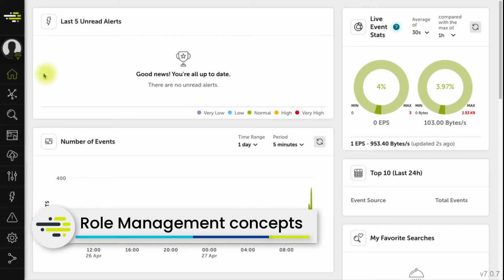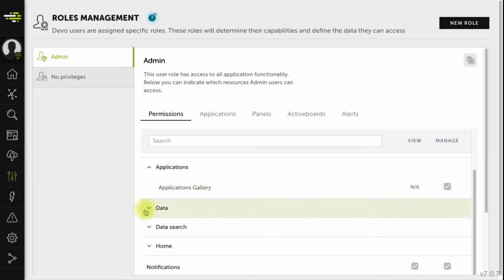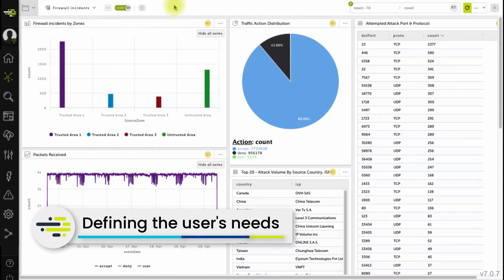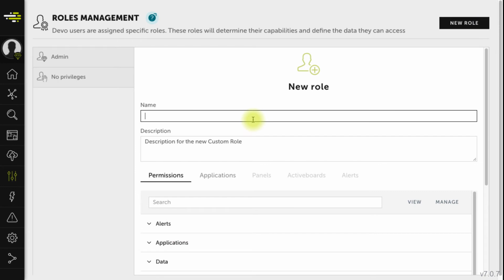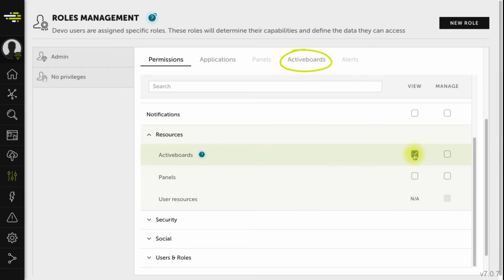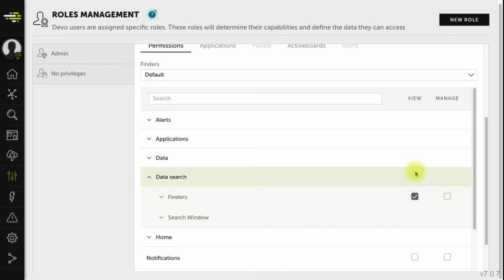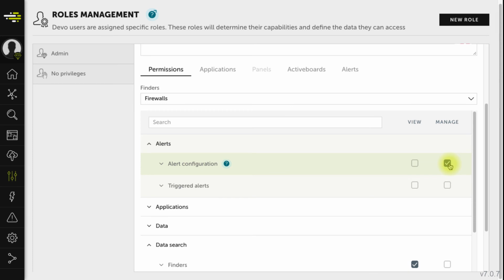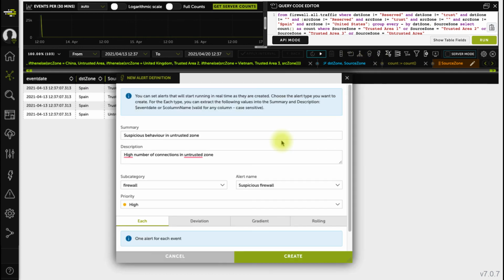Managing Roles in Devo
The Roles Management feature provides granular role-based access control, with the ability to mask or hide data for users and groups down to the very field.

Table of Contents:

00:26 - Role management concepts
01:29 - Defining the user´s needs
01:56 - Assigning permissions
03:49 - Assigning roles to users